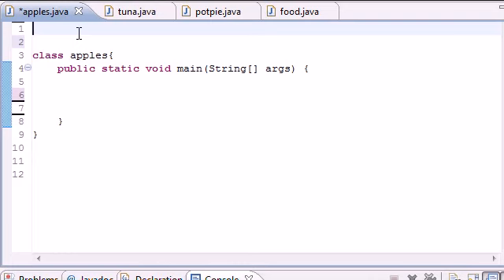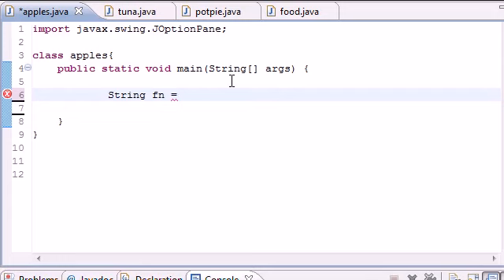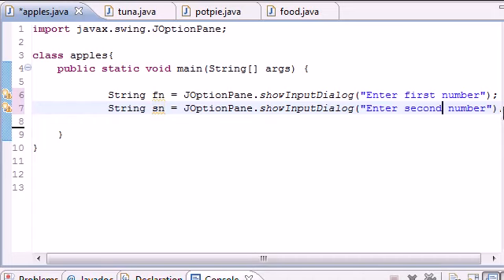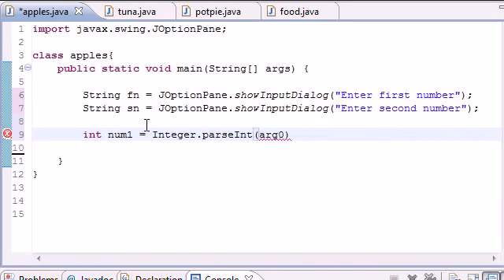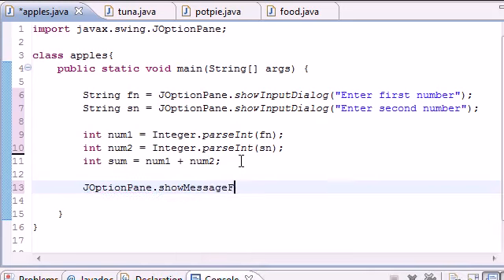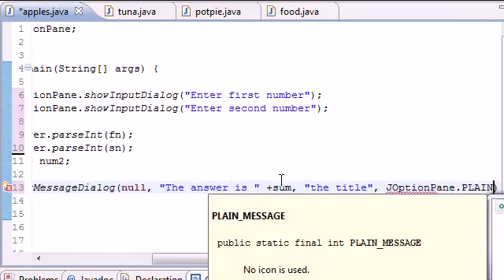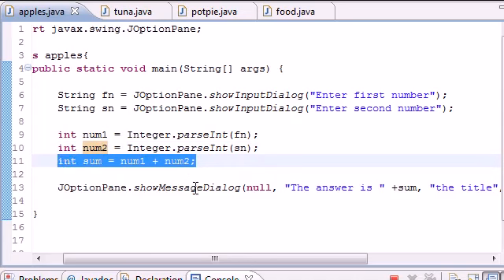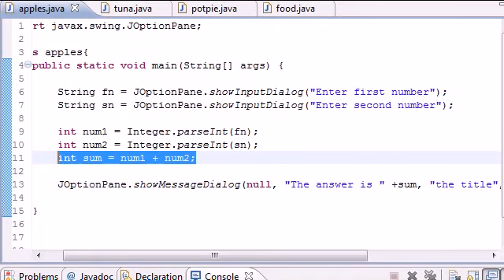Java Programming Tutorial 50 - Graphical User Interface GUI